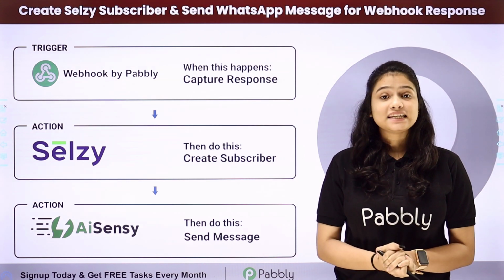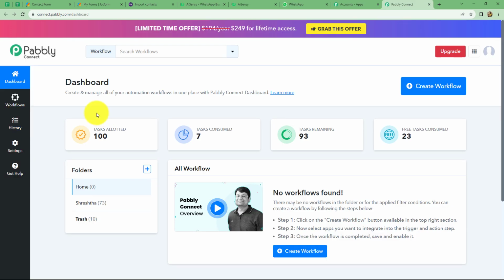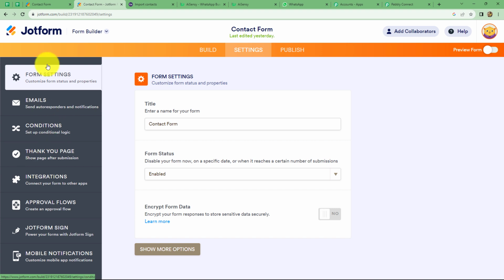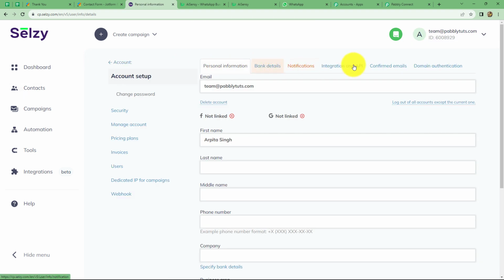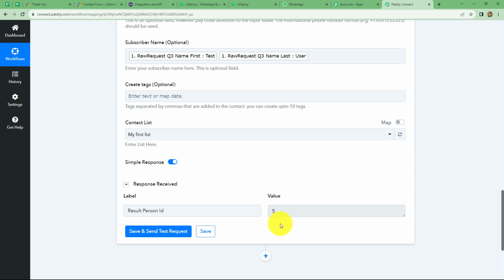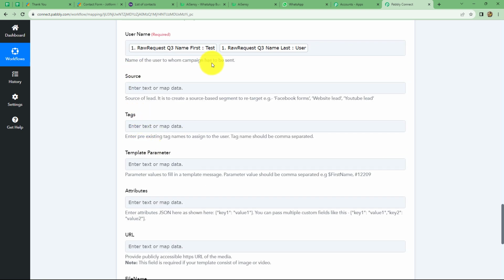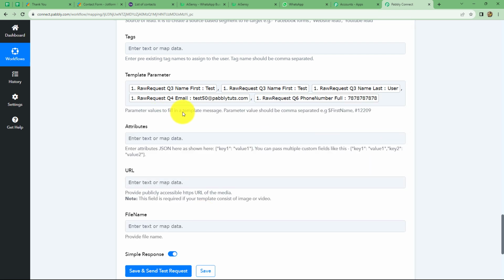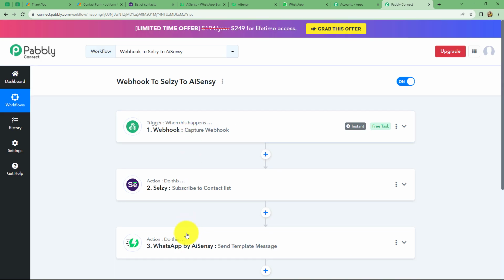How to Create Selzy Subscriber and Send WhatsApp Message from Webhook Response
In this video, we'll show you how to Integrate  Selzy Subscriber and WhatsApp Using Pabbty Connect. By integrating Selz and WhatsApp through Pabbly Connect, you're enhancing your subscriber engagement strategy. You're not only capturing new subscribers seamlessly but also promptly engaging with them through the convenience of WhatsApp messages. This personalized interaction can lead to stronger customer relationships and increased conversions.

1. Automation: Pabbly Connect offers automation capabilities that can help you automate mundane and repetitive tasks. This allows you to save time, money and resources.

2. Integration: Pabbly Connect provides a wide range of integrations so that you can connect different web services with each other. This helps you to create smarter workflow processes and make your business more efficient.

3. Security: Pabbly Connect takes security seriously and provides an industry-standard security system to protect your data and applications.

4. Scalability: Pabbly Connect is highly scalable and allows you to easily add new applications and services to your workflow.

 5. Cost-effective: Pabbly Connect is cost-effective and provides plans for different business sizes.